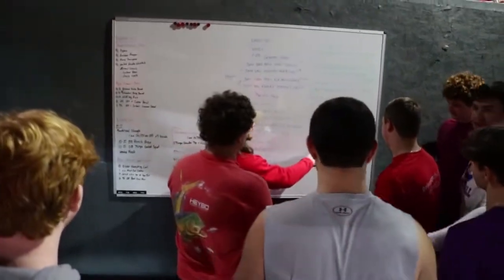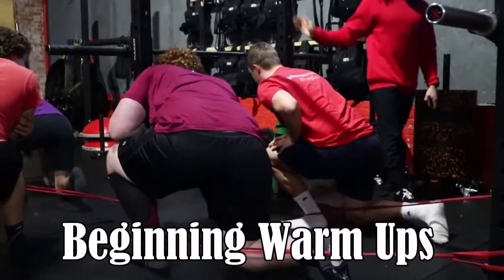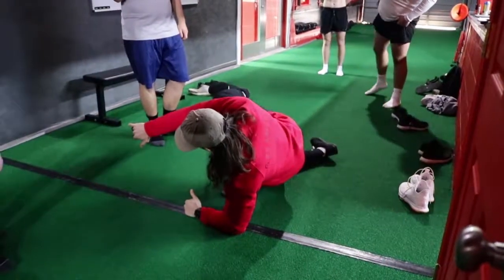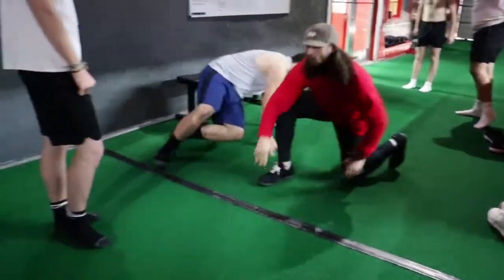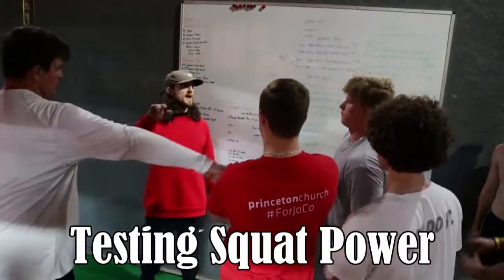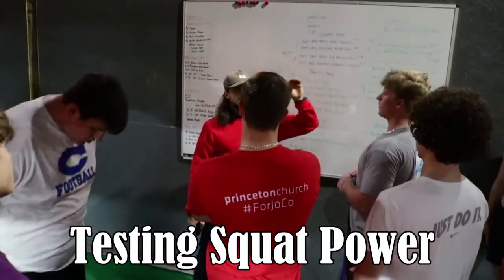Power PR's! - Small Group Saturday's 9